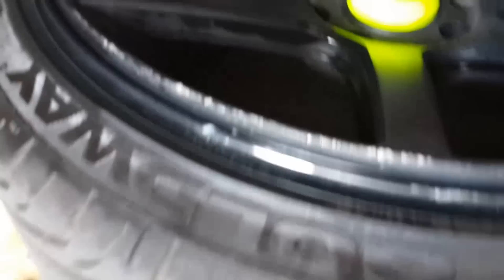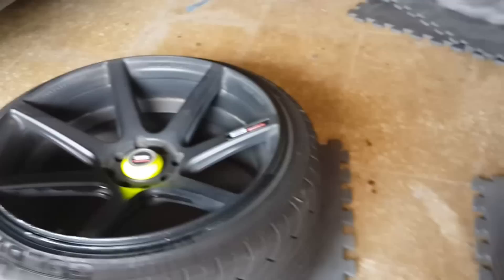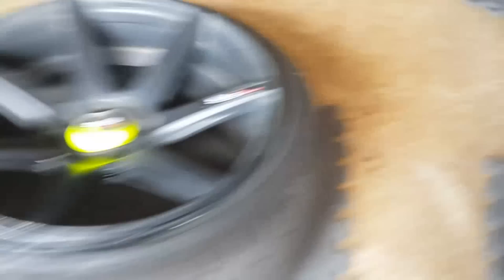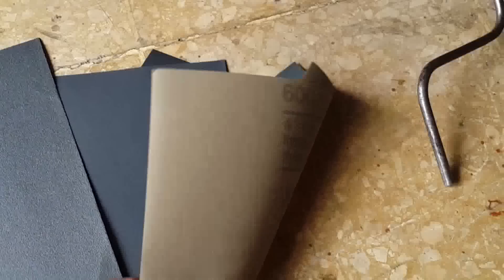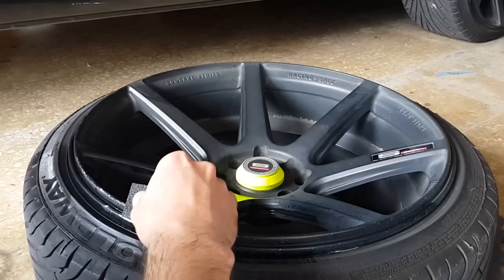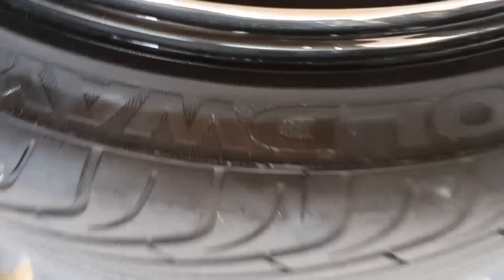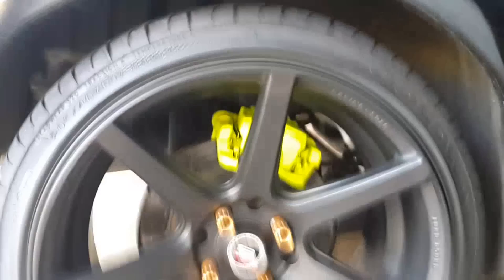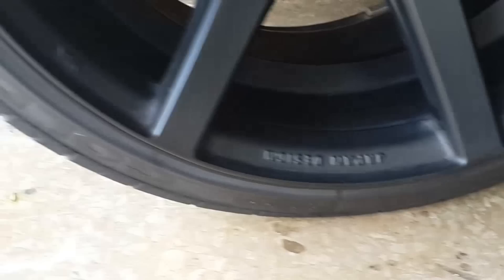How to fix scratched or damaged rims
This video shows a way to fix scratched rims  caused by curbs, pot holes with some sand paper, water and paint,